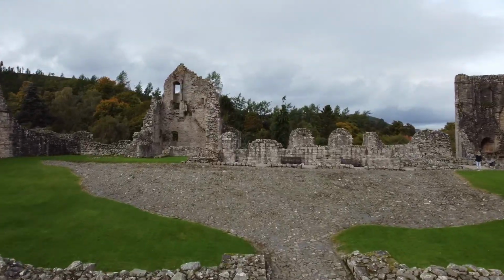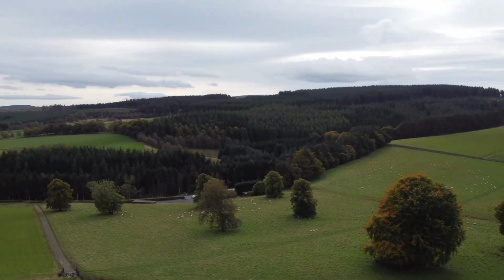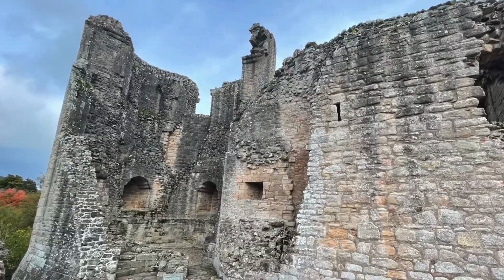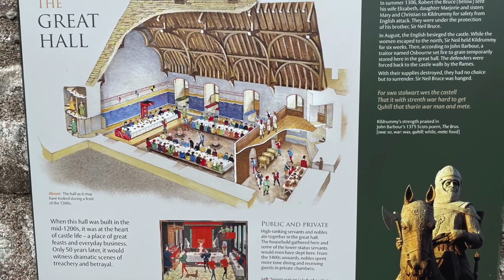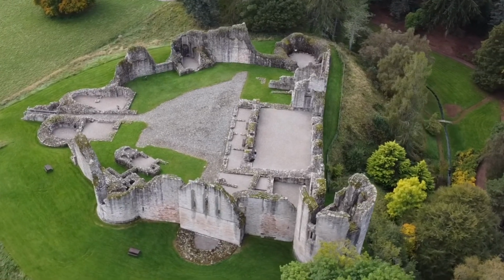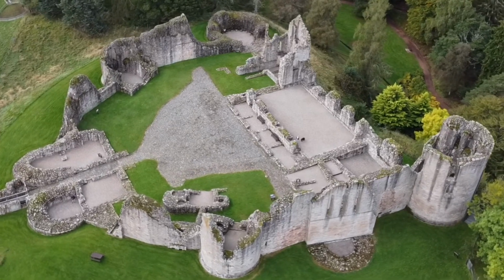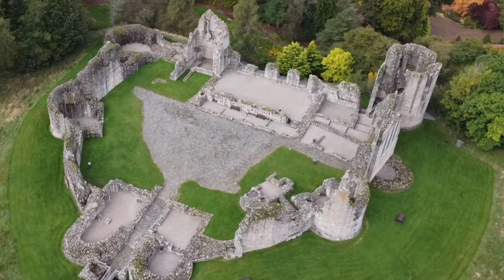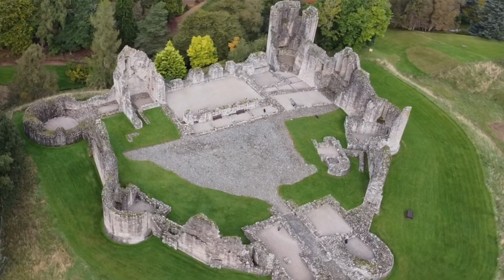Kildrummy Castle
Hi! Welcome to The Castle Girl channel. Here I will share my photos and videos of Scottish Castles that I have visited and recommend you check out. If you are a Scottish history fan or are just interested in visiting some interesting places in Scotland to visit then this is a good place to start.
I will take you to places all over Scotland and the Scottish Islands that are well worth a visit if you are from Scotland or planning a trip in the future. There is nothing more exciting and interesting than the history of Scotland. Scotland It is also full of natural and beautiful scenery which is unique and truly wonderful in its own but also the history of the country is full of drama and intrigue which is second to none!